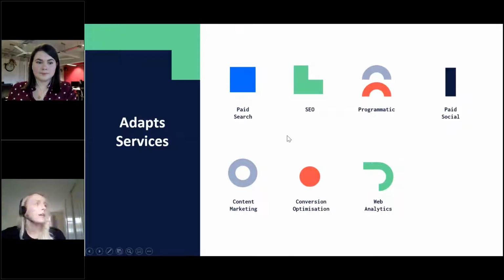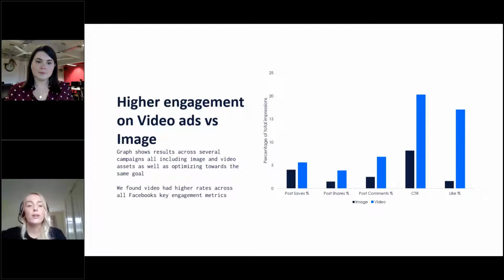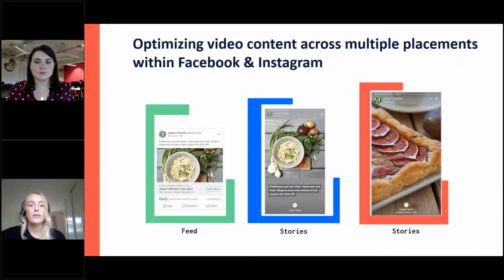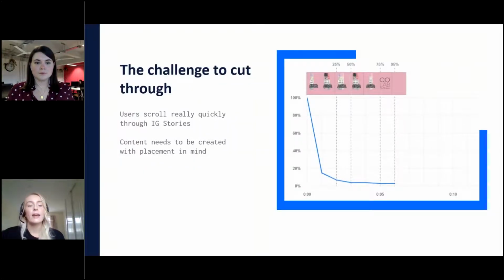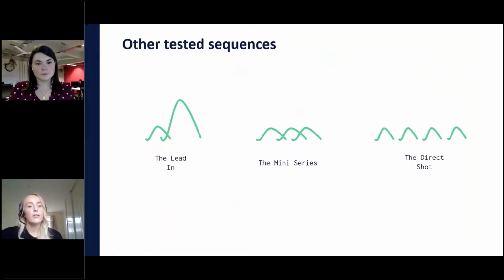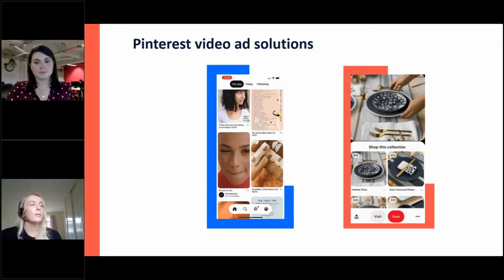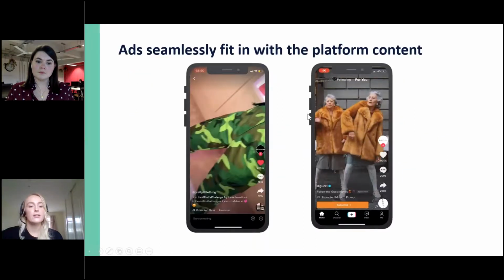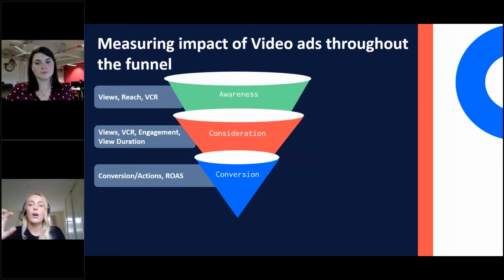Driving digital advertising results with video: the inside tips | 2021 Recording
Join Heidi, Senior Account Manager at Adapt, to uncover the benefits of advertising with video versus images and text, how to approach video advertising for social media and display, the anatomy of an effective video ad, and how to accurately measure and learn from results.